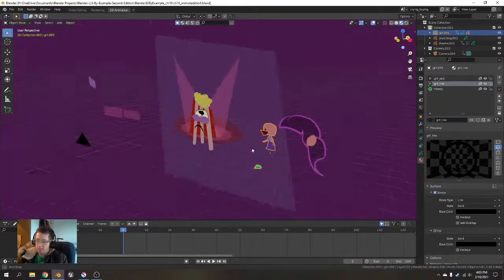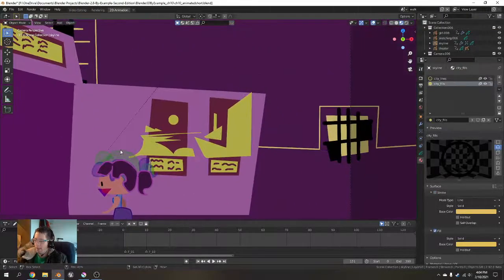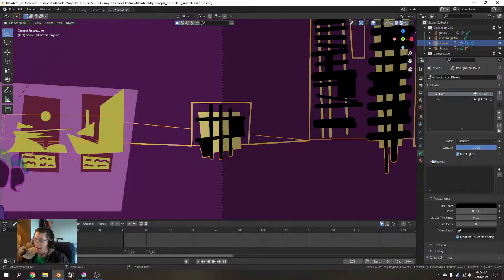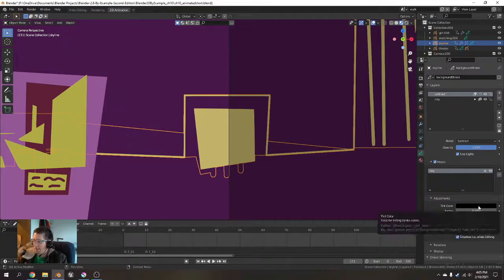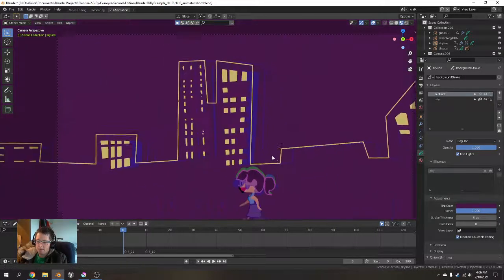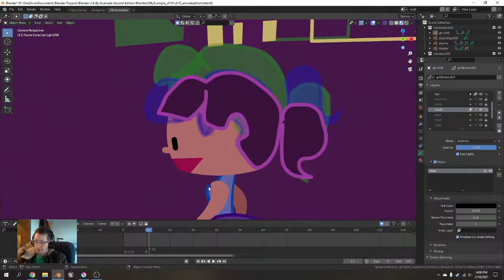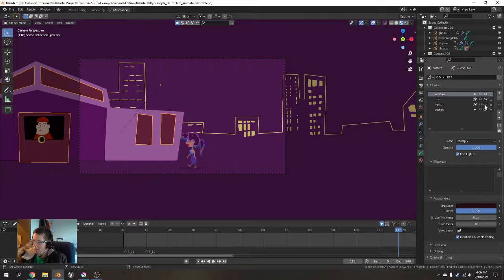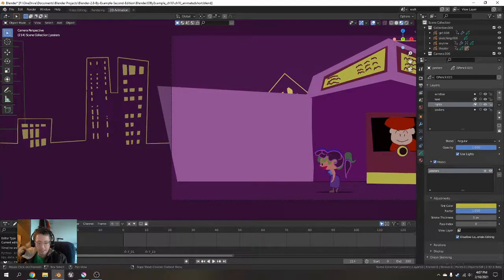Blender 3D By Example updates to Grease Pencil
Blender keeps getting more awesome!!! Here's a small window into some changes on how Grease Pencil layer masks work, and how you'd adjust the project files to work with the newer 2.9 setup.